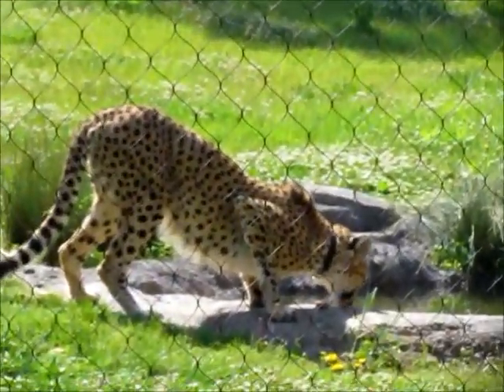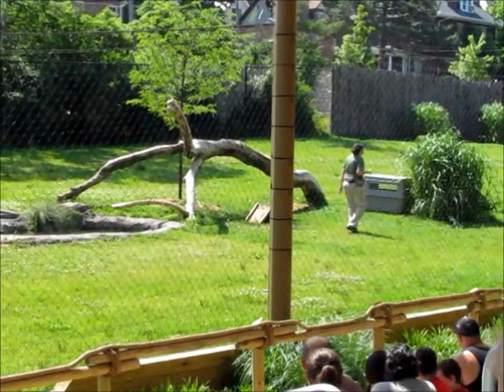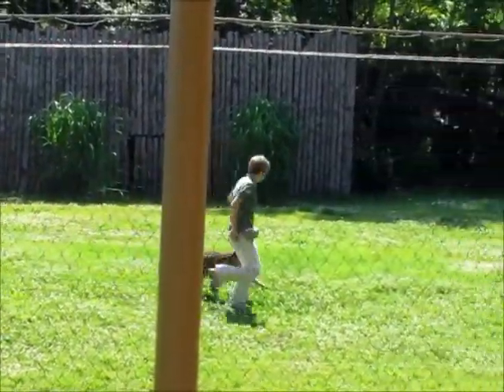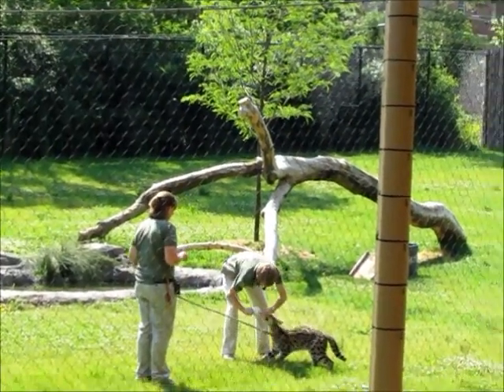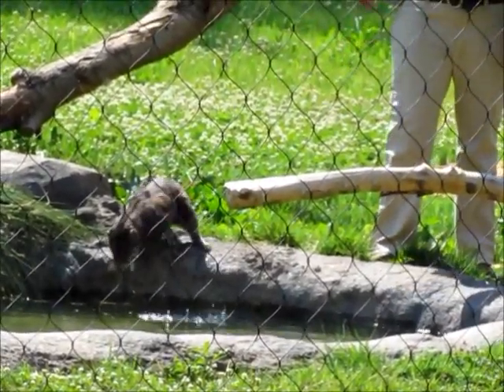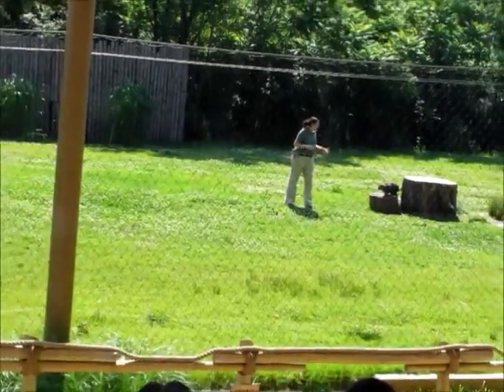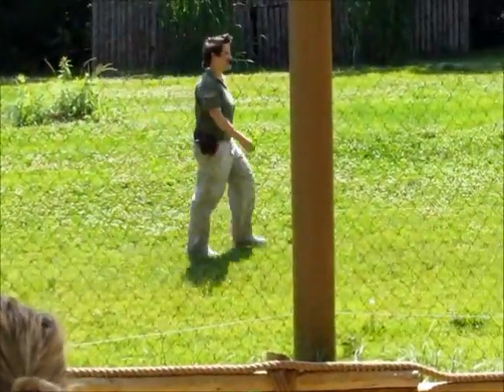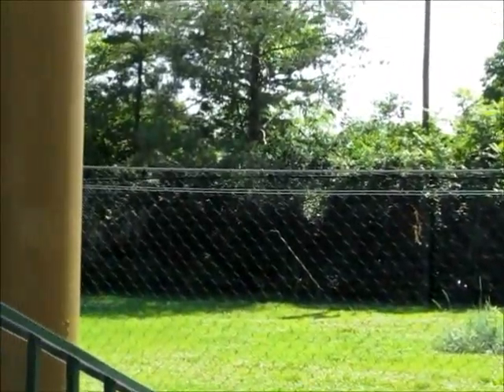Cheetah Encounter @ Cincinnati Zoo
Cheetah Encounter at Cincinnati Zoo 06/06/2011